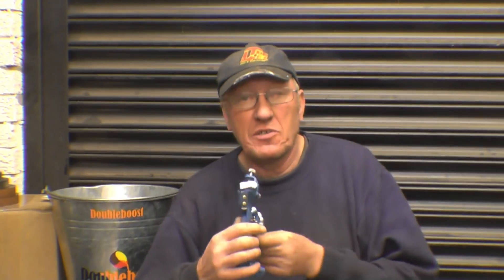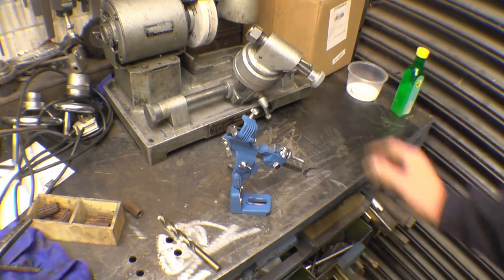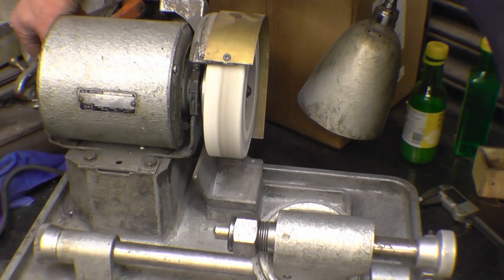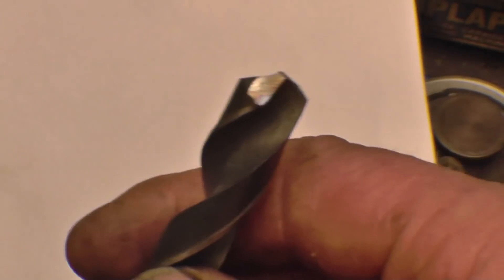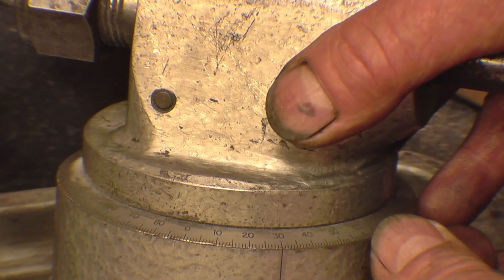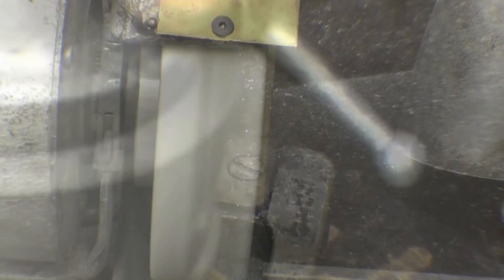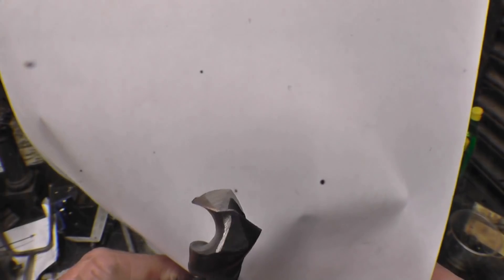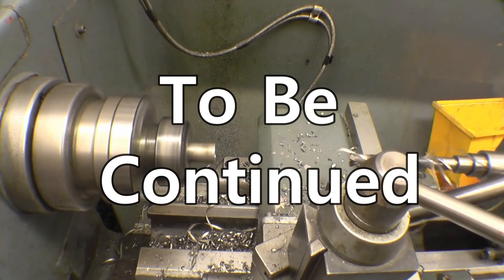SNNC 296 P1 Tool Cutter Grinder Sharpening Drills